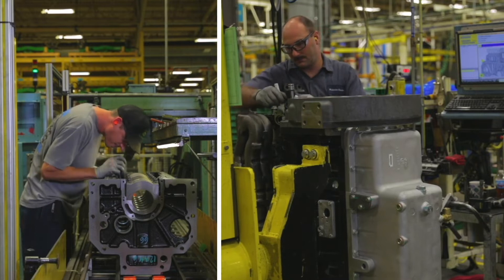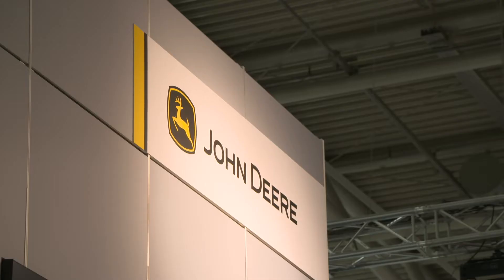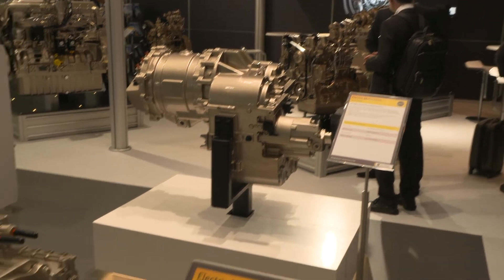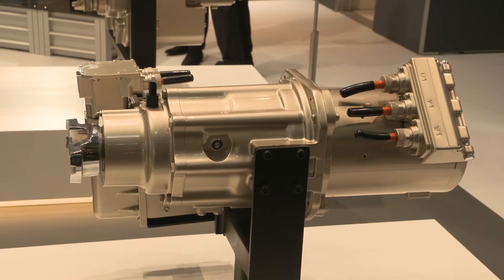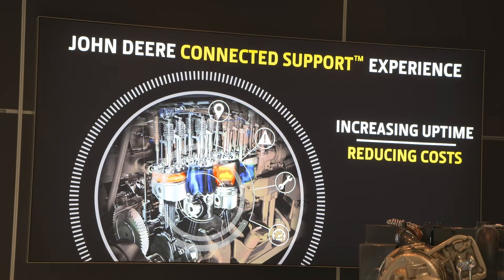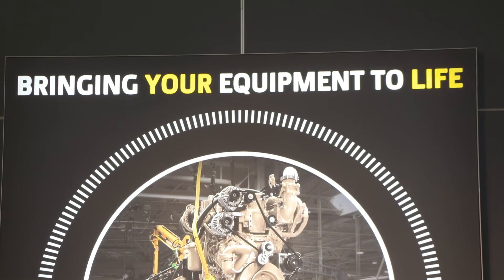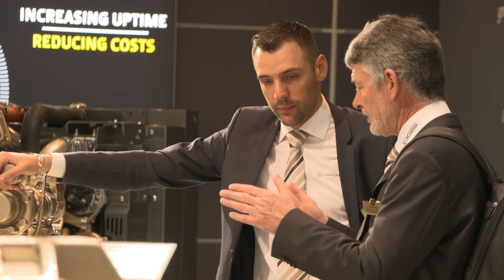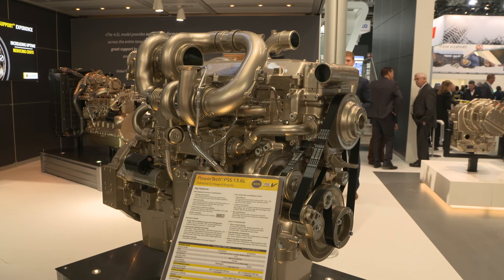John Deere’s latest technology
John Deere explains its latest engine technology, and launches Connected Support to increase uptime and reduce costs